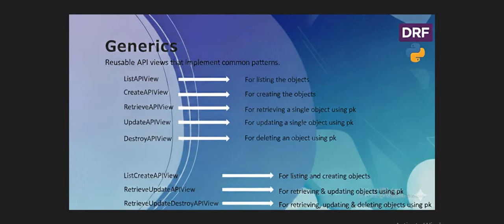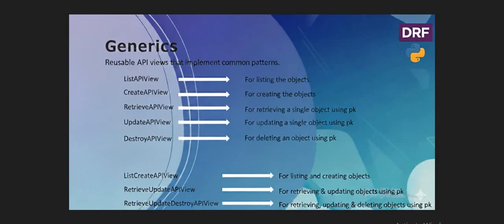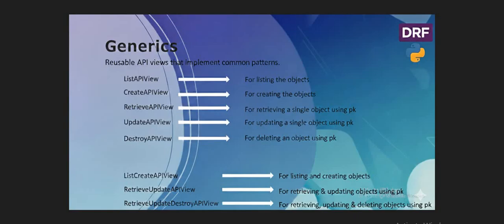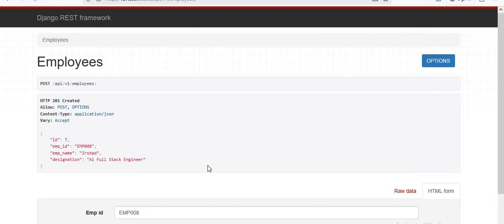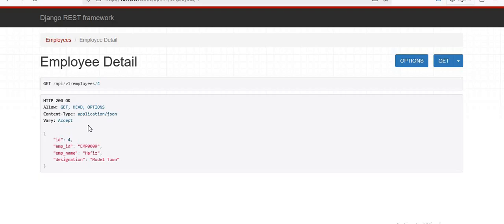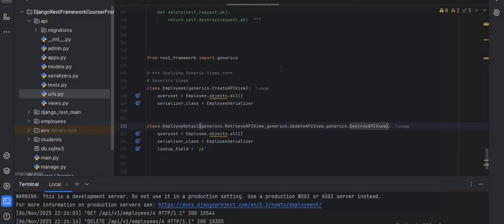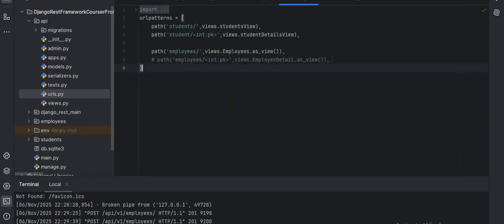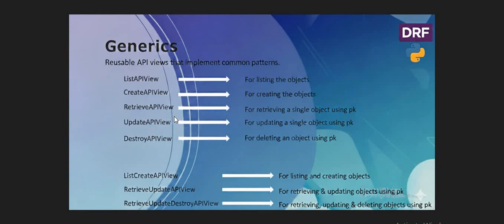Django DRF Generics Explained | ListCreateAPIView, RetrieveUpdateAPIView, RetrieveUpdateDestroyAPIVi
Welcome to Code With Hafz 👨‍💻
In today’s lecture, we are diving deep into Django REST Framework Generics (DRF Generics) — one of the most powerful features that help us build clean and fast APIs with minimum code.

💡 What you will learn in this video:

What are Generics in DRF?

Why use Generics instead of APIView?

CRUD Operations using Generic Views

5 Built-in Generic Views in Django DRF

Combining Generic Views (ListCreateAPIView, RetrieveUpdateAPIView, RetrieveUpdateDestroyAPIView)

Complete project example with models, serializers, and views

Line-by-line explanation of views.py (perfect for beginners!)

📌 Key Takeaways

Write APIs with minimal code

Understand how serializer + queryset works

Build professional APIs like a senior dev

🚀 After this session, you will be able to build complete CRUD APIs in 5 lines of code using DRF Generics.